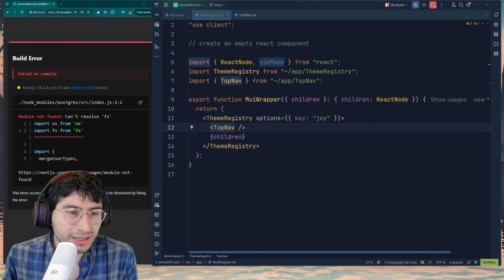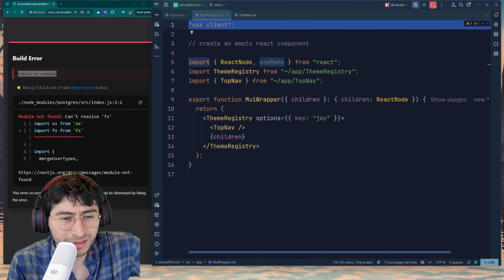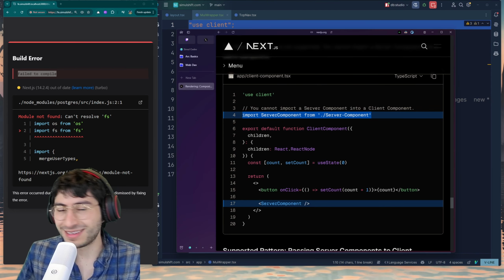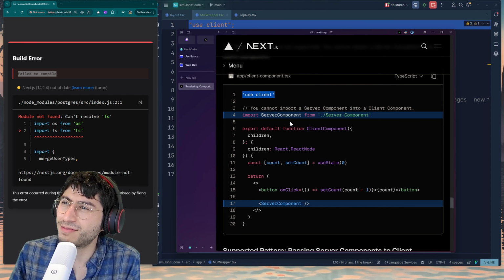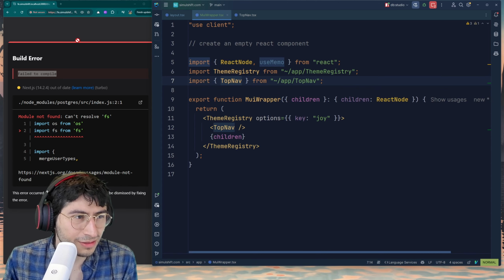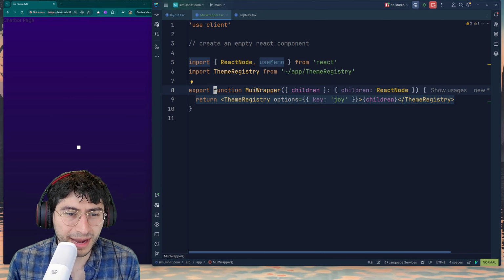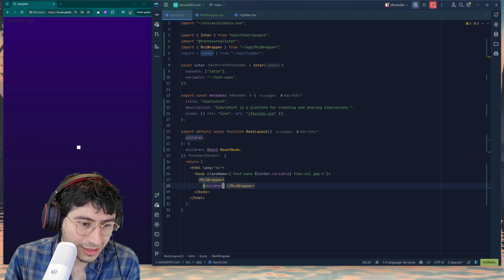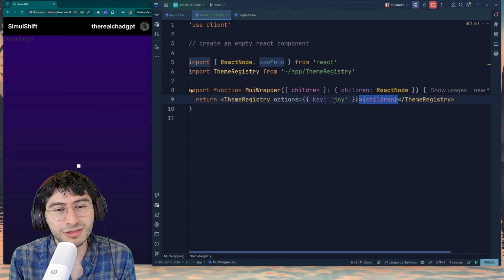Nextjs Server Component Inside a Client Component. Is it possible?